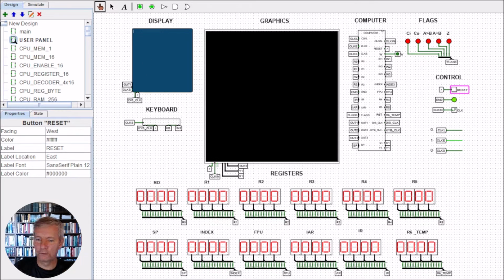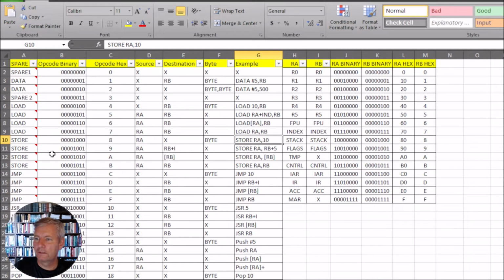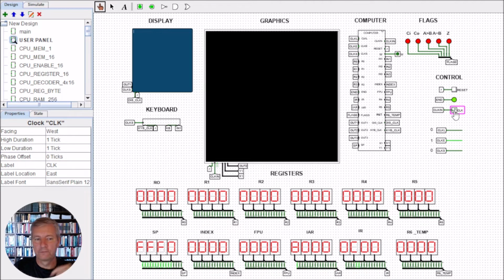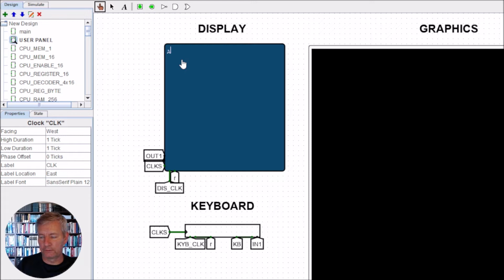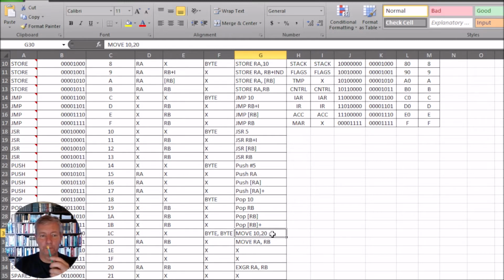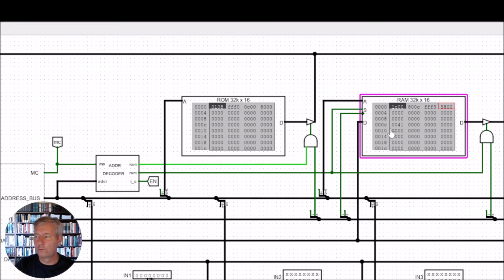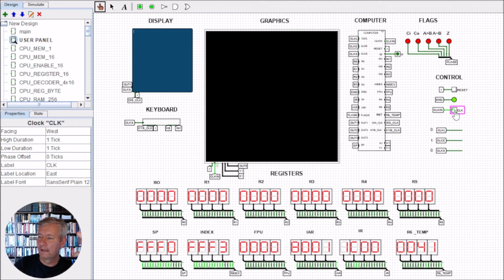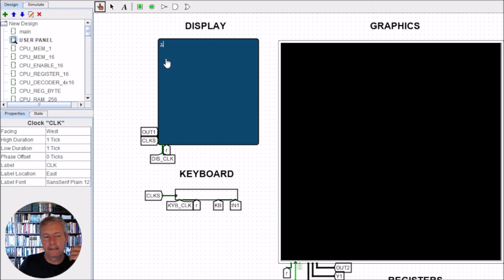Design a CPU 2 - Display Example